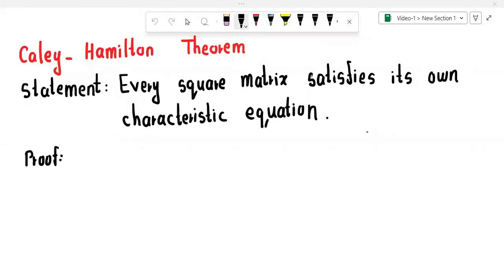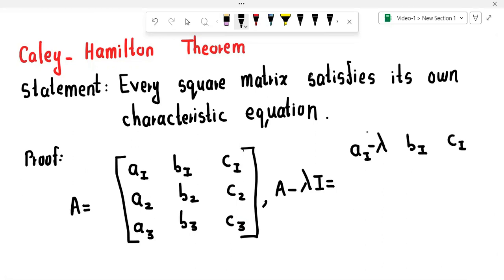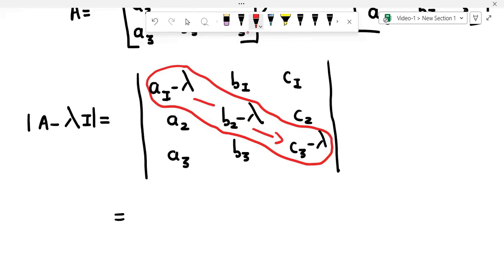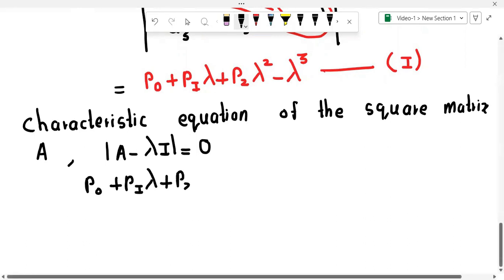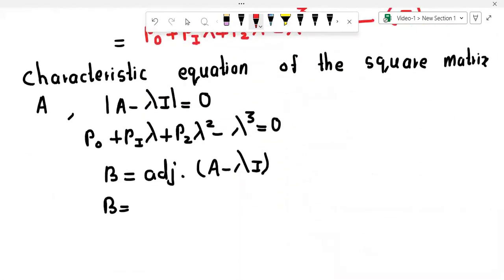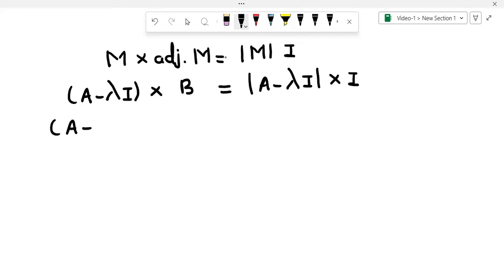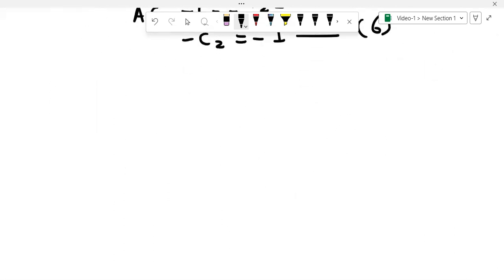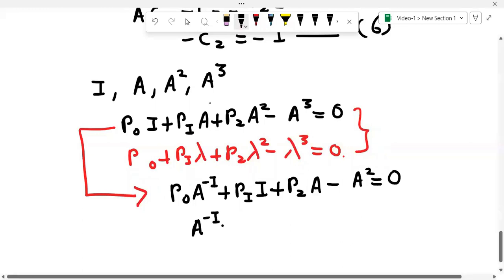Proof of Cayley-Hamilton theorem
It explains the proof of Cayley-Hamilton theorem for a 3rd order square matrix and it can be easily seen that the same method works for the square matrices of any order.